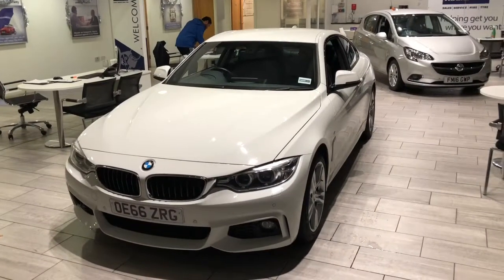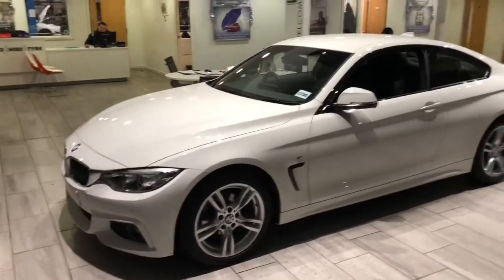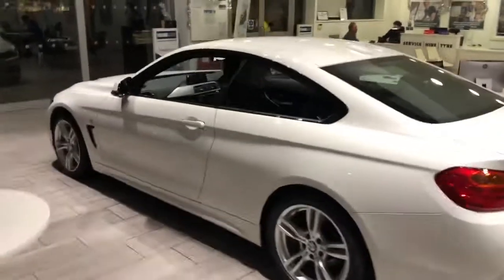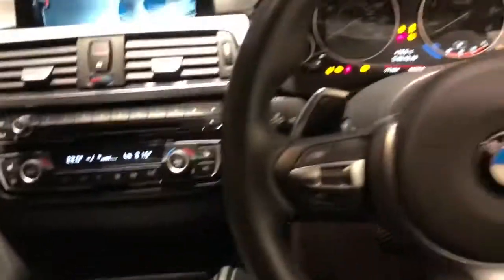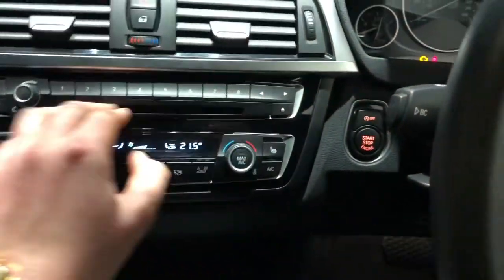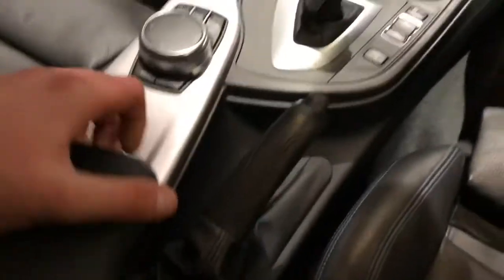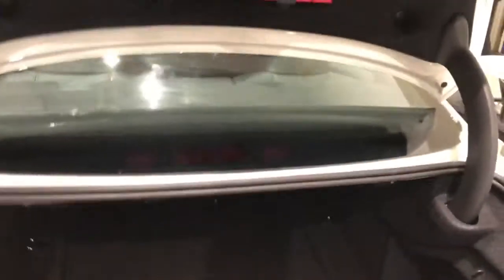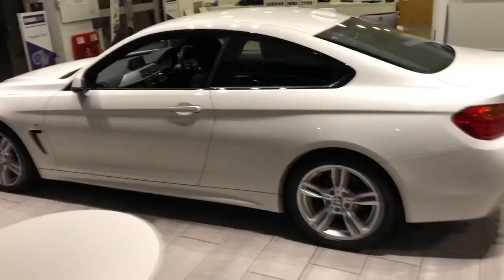2017 66 BMW 420d [190] M Sport 2dr Auto [Professional Media] Heated seats, parking sensors, 190bhp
What a car this BMW 4 Series 420d [190] M Sport 2dr Auto is with superb handling and driving experience coupled with excellent economy (combined fuel economy of 65.7 mpg according to BMW) you really get the best of both worlds. Lets get the boring stuff out of the way first, this 2017 model is ULEZ compliant so you won't have to pay extra to drive in the low emission zone as it has a Euro 6 engine you will be doing your bit for the environment with low CO2 and NOX. Now the fun stuff, It covers 0-60 in just 7.1 seconds and you get this in a world of luxury and comfort with gorgeous full Dakota Leather sport seats holding you in place. Add in the professional 8.8 Inch media screen with 3d maps and traffic reports and you will never get lost. You'll also get Bi-Xenon headlights for those dark winter evenings.Finished in stunning Alpine White, which compliments the interior perfectly this BMW is ready for you to drive away serviced up to date and a thorough 100 point check has been carried out so you can buy with confidence. Don't miss this opportunity to buy a perfect condition 420d and arrange your test drive today. Thame Cars based near Thame and Aylesbury on the border of Oxfordshire and Buckinghamshire.